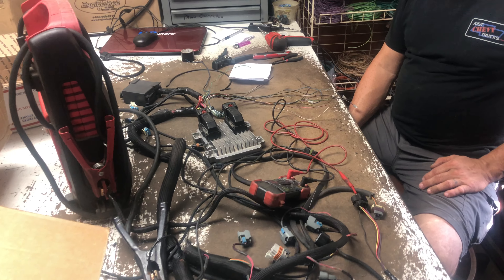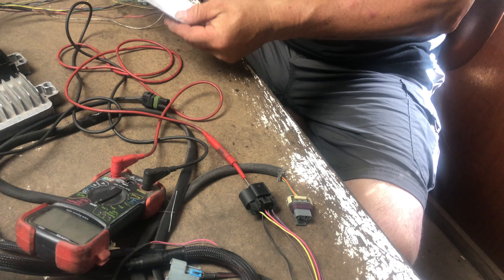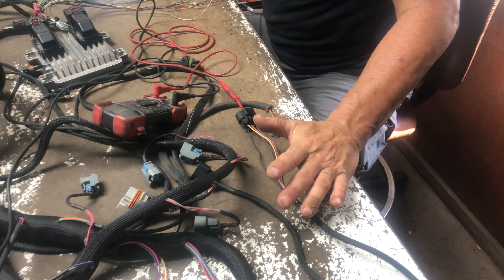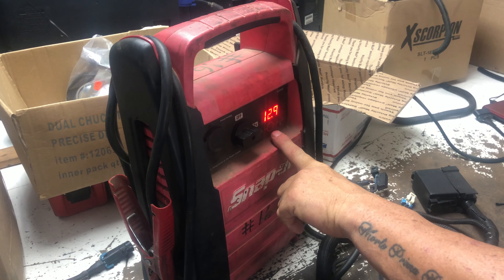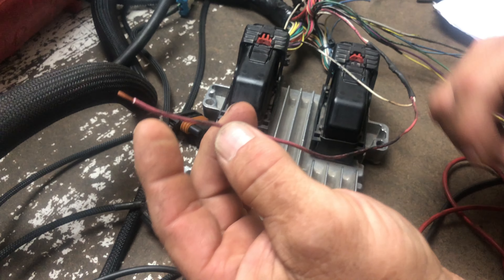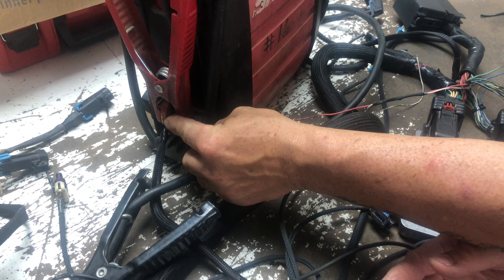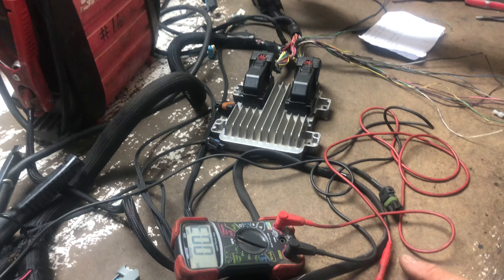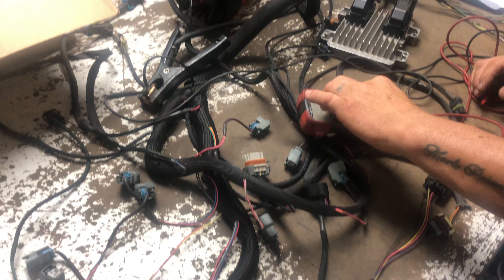Donovan's harness problem...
Mike and I chat about it!